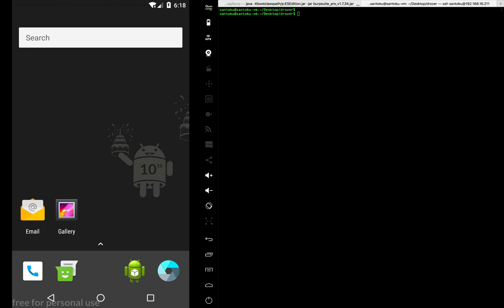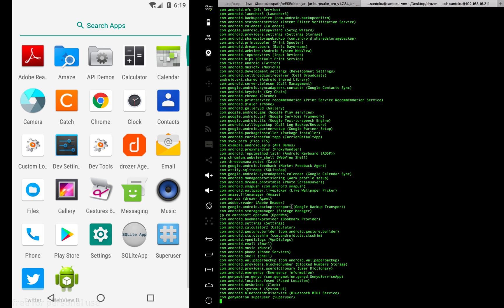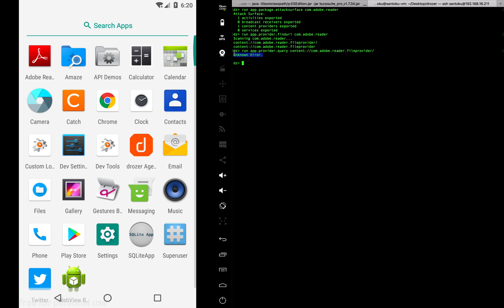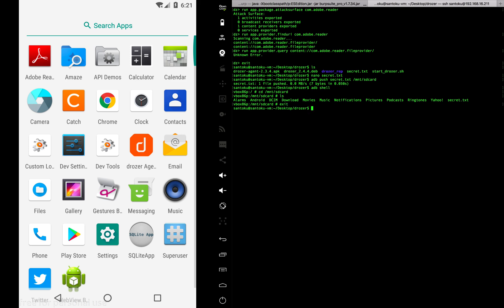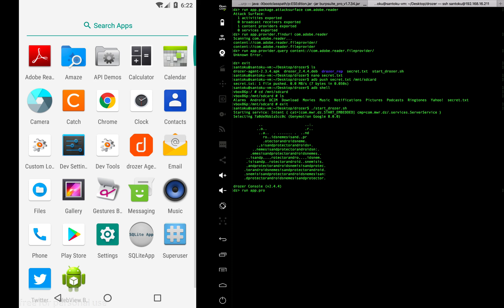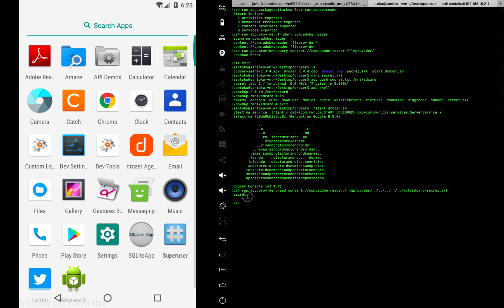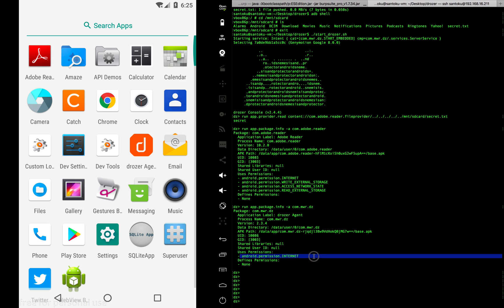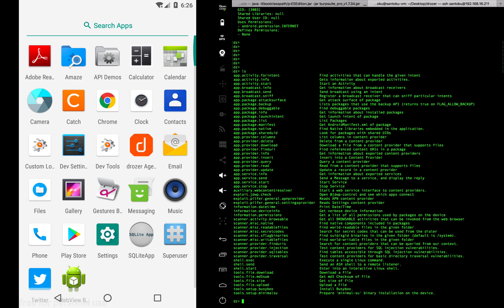Android Pen-testing - Drozer - Content provider vulnerability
In this video I talk about a common read based content provider vulnerability and how to spot it using Drozer.